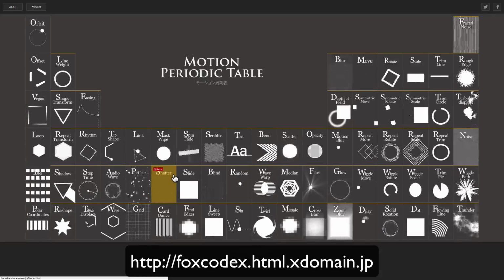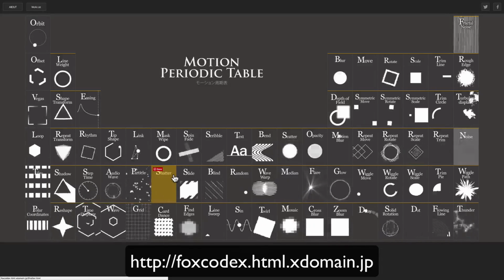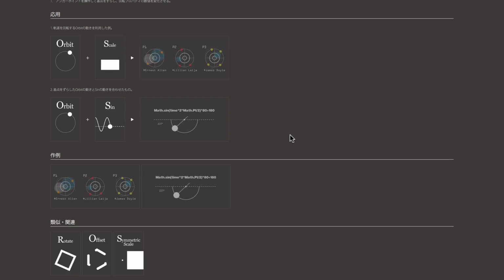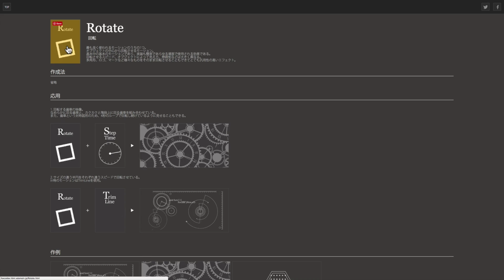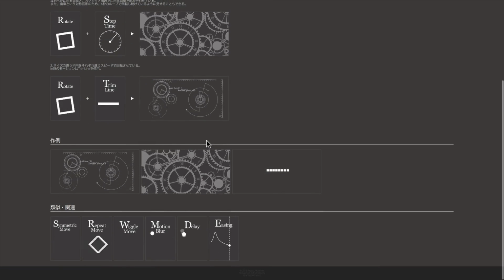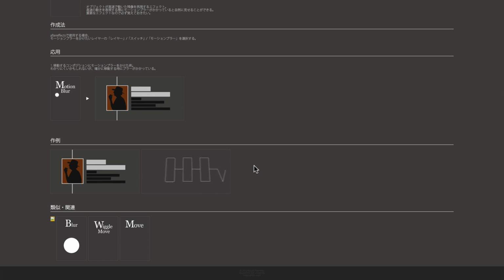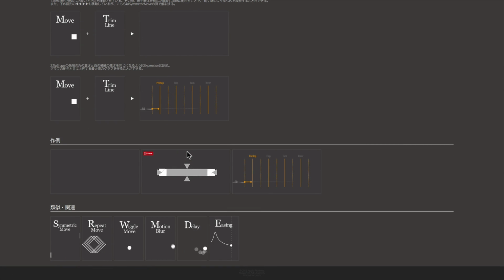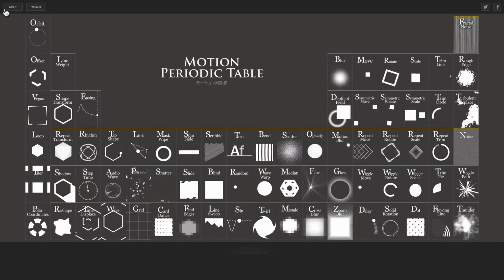Motion Periodic Table - Animation Inspiration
Motion Periodic Table - Animation and motion graphics inspiration.

Such a cool website!